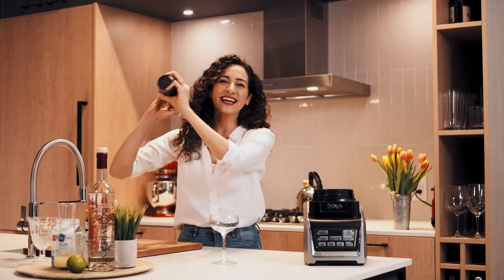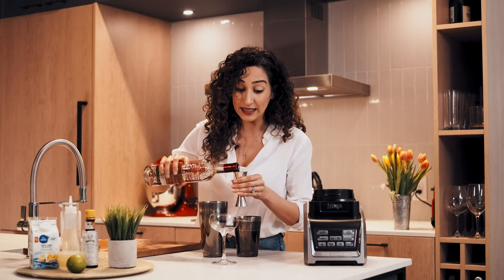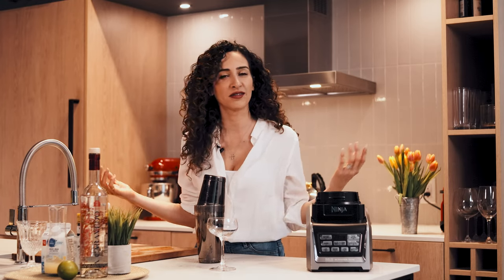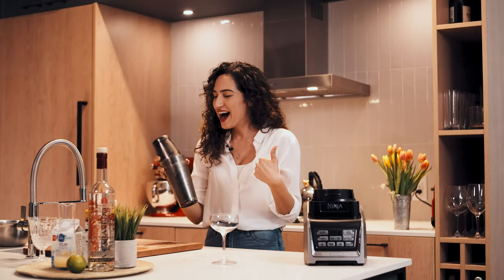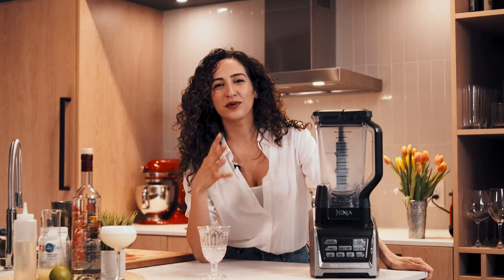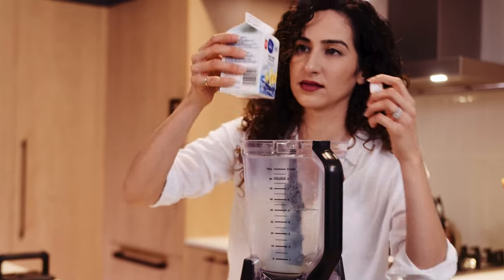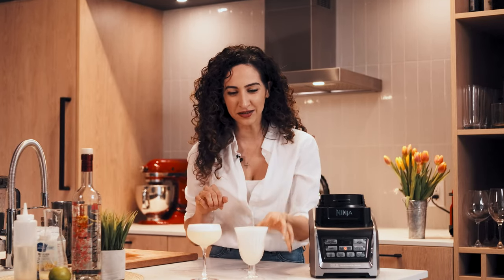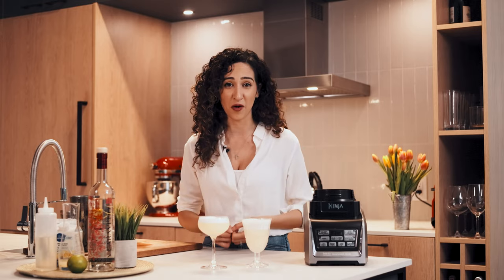How To Create the Pisco Sour Cocktail in Two Ways!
Liquid Culture teaches you how to create the traditional Pisco Sour Cocktail in two ways! Traditionally in North America you find it shaken, but in Peru, they were always blending. Let's figure out which one we liked better.

In Peru, Pisco Sours were always blended when I travelled around the country, but here you often see it shaken. See how to create the Pisco Sour in both traditional ways and what I found to be the better tasting Pisco.

Want to find more Pisco Inspired Cocktails? for more recipe inspiration and more!

Let us know your favourite PiscoSour and how you prefer to create it at home by commenting below.